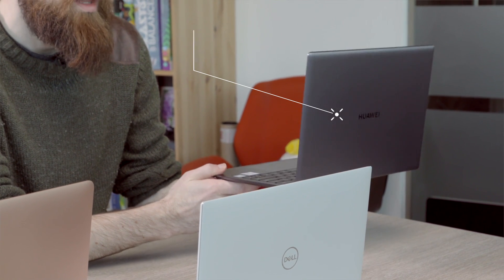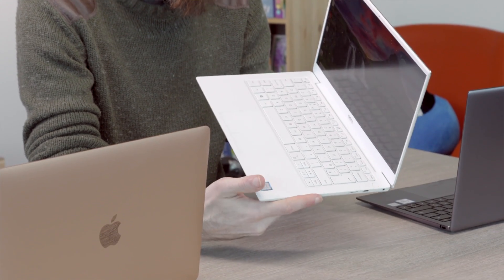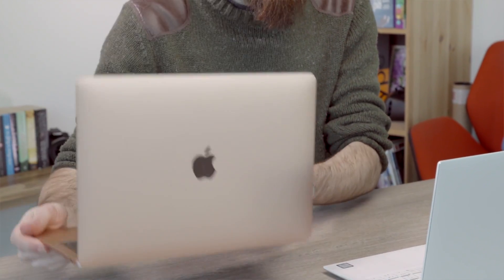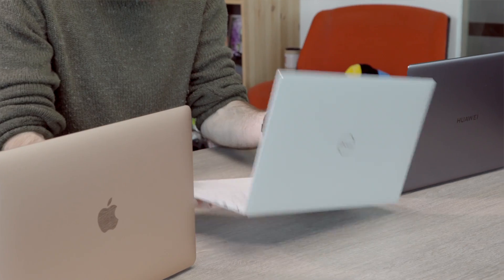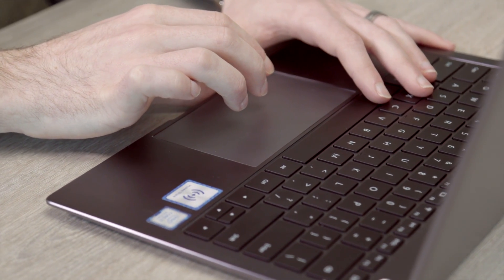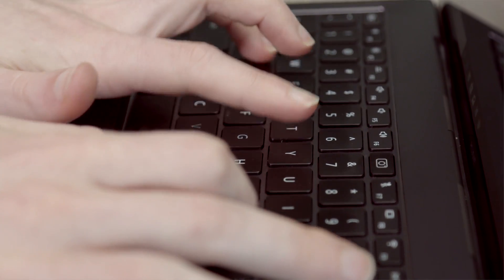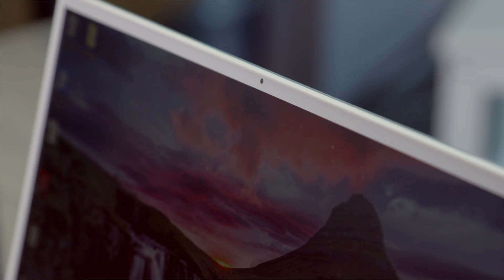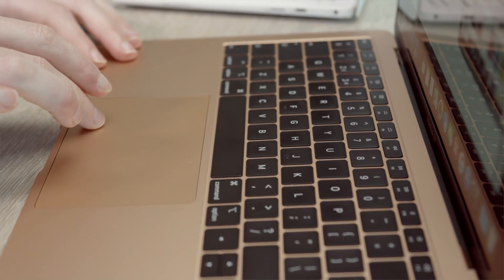Dell XPS 13 vs MacBook Air vs Huawei MateBook X Pro comparison review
It's the battle of the ultrabooks, as Chris pits 2019's best three portable laptops so far up against each other: the Apple MacBook Air, Dell XPS 13, and Huawei MateBook X Pro.

One quick note: while discussing the ports Chris accidentally says that the MateBook X Pro has the advantage of being the only one with USB-C - when he actually means it's the only one with a USB-A port, in addition to USB-C!